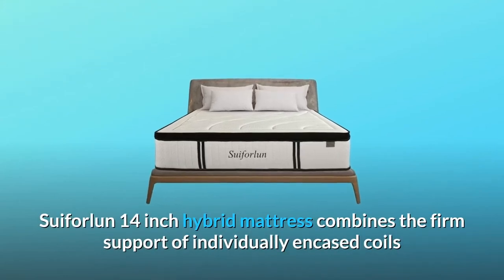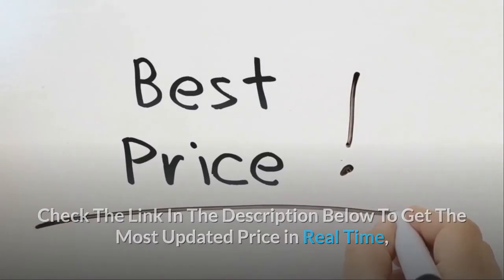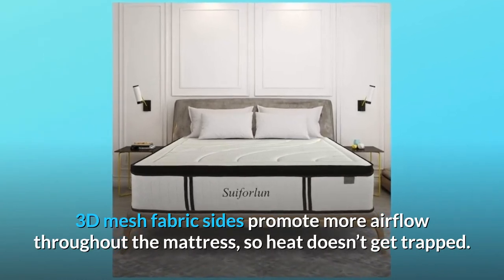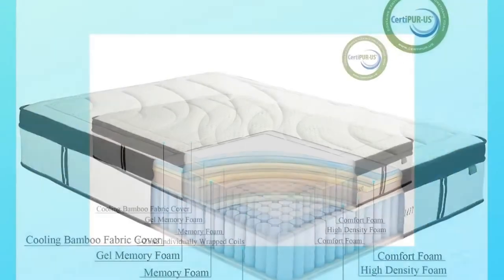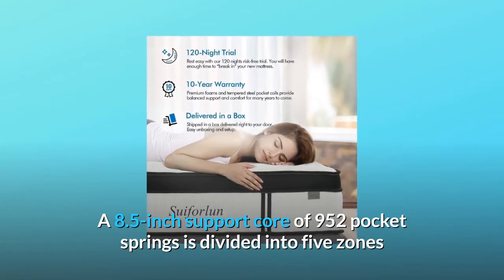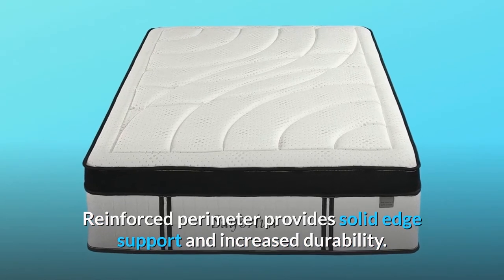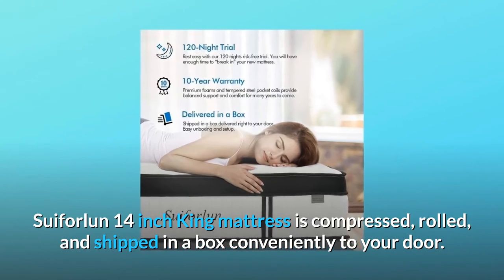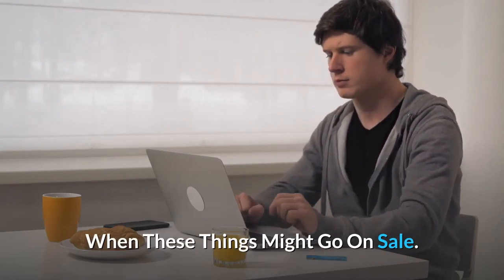Suiforlun 14 Inch Hybrid Gel Memory Foam and Innerspring Mattress Review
Check Amazon's latest price (These things might go on Sale)

Suiforlun's 14-inch hybrid mattress blends the strong support of individually wrapped coils with the body-conforming softness of gel memory foam to provide an ideal sleeping experience. The Euro top adds cushioning and pressure reduction, which is helpful for individuals who suffer from lower back discomfort.

1. BAMBOO COVER TO KEEP YOU COOL: Our Bamboo fabric cover is very soft, silky, and breathable, resulting in a pleasant sleeping surface. The 3D mesh fabric sides encourage greater ventilation throughout the mattress, preventing heat from being trapped. You'll have a more restful night's sleep with less tossing and turning.

Number 2: 5 FOAM LAYERS FOR PRESSURE RELIEF: The top layer is gel memory foam, which adapts to your body's contours and keeps you at a comfortable temperature. Then, layers of comfort foam are added to alleviate pressure spots. Three layers of memory foam, high-density foam, and comfort foam are sandwiched underneath for additional contouring and general deep down support. As a result, you will sleep well and awake feeling invigorated on our king hybrid mattress.

ZONED POCKET COILS FOR TARGETED SUPPORT: A 952 pocket spring support core 8.5 inch in diameter is split into five zones to guarantee that every inch of your body receives the appropriate amount of support. Each coil reacts to your movement independently, reducing motion transmission and preventing roll together. The reinforced perimeter offers strong edge support as well as improved durability. This helps you to relax and fall asleep.

4th. BUY WITH CONFIDENCE: The measurements of a king mattress are 80 x 76 x 14 inches (Length x Width x Height). 120-day money-back guarantee and a 10-year limited warranty. Suiforlun 14 inch King mattress is compressed, rolled, and delivered to your home in a box. Please give the mattress up to 72 hours to completely expand.

Searches related to Suiforlun 14 Inch Hybrid Gel Memory Foam and Innerspring Mattress Review

Suiforlun 14 Inch Hybrid Gel Memory Foam and Innerspring Mattress
Suiforlun Hybrid Gel Memory Foam and Innerspring Mattress
Suiforlun Hybrid Gel Memory Foam Mattress
Suiforlun Hybrid Mattress
Suiforlun Hybrid Mattress Review
Memory Foam and Innerspring Mattress